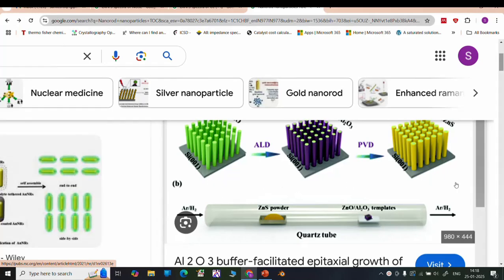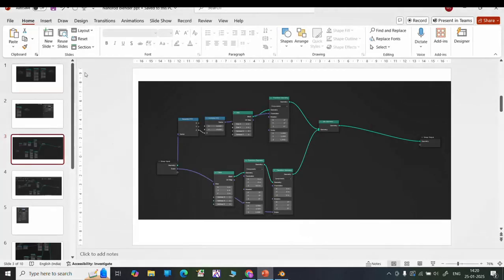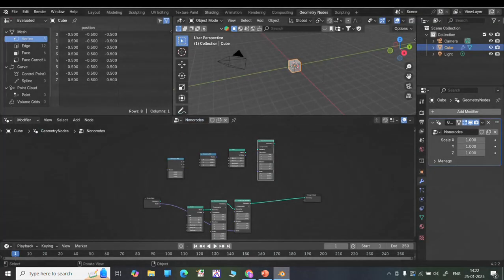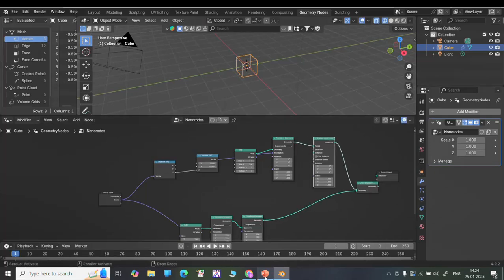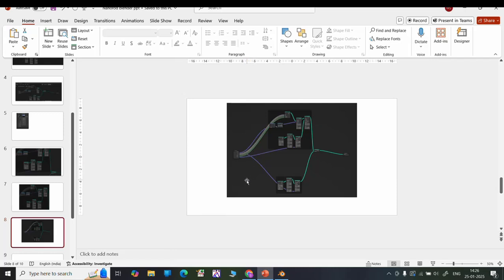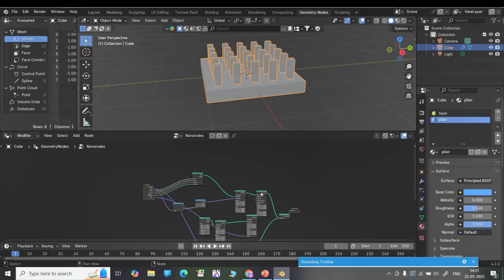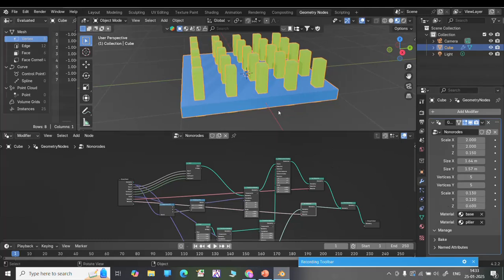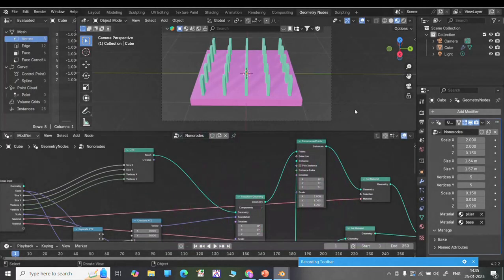"Nanorods Structure: Blender 3D Modeling Tutorial"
Learn how to create intricate nanorod structures in Blender! This tutorial breaks down the step-by-step process of designing precise nanoscale rod geometries using advanced 3D modeling techniques. Perfect for researchers, scientists, and 3D design enthusiasts interested in nanotechnology visualization.